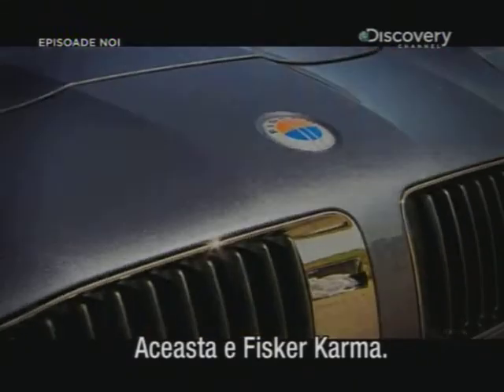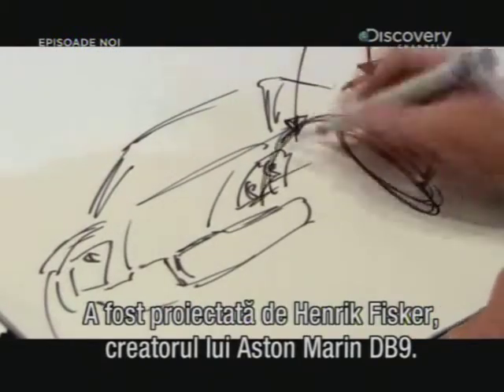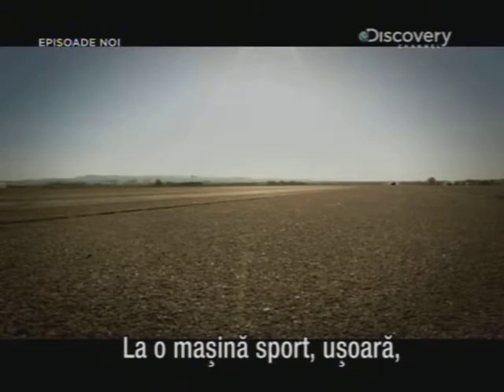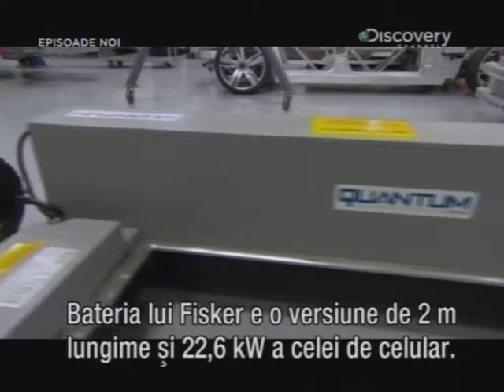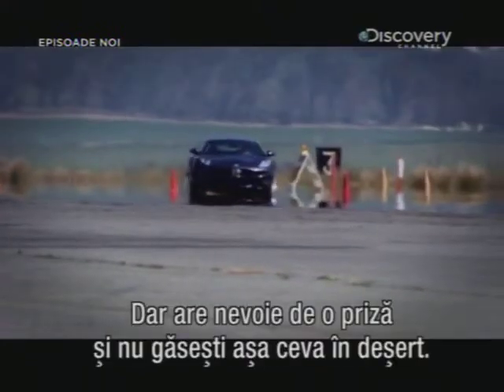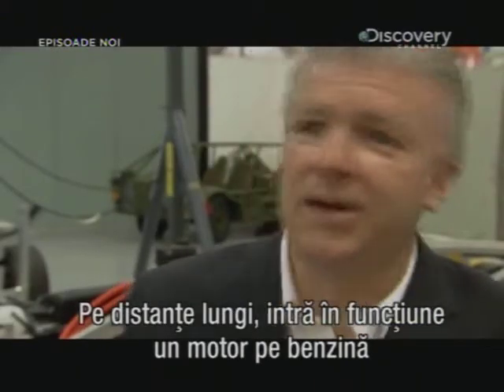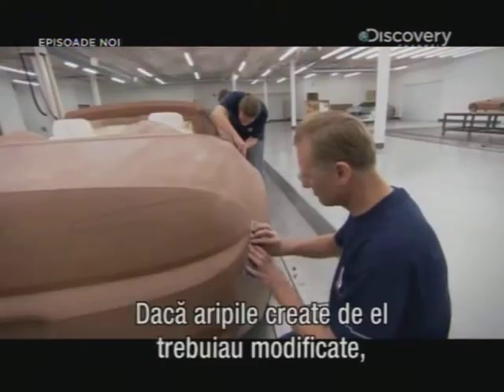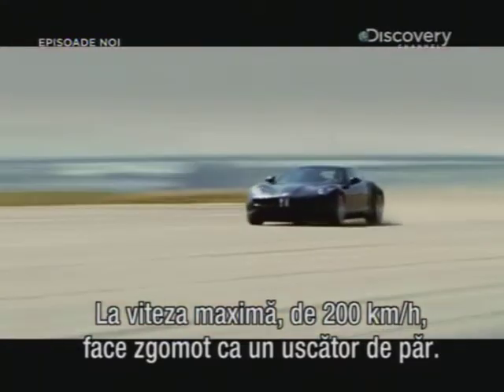Fiscker Karma, masina sport electrica f. buna